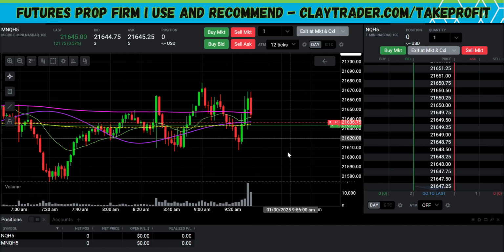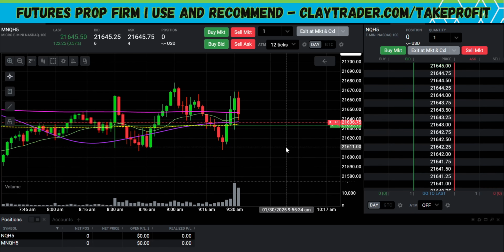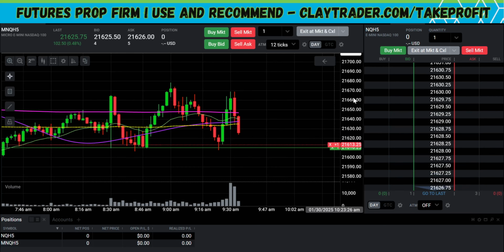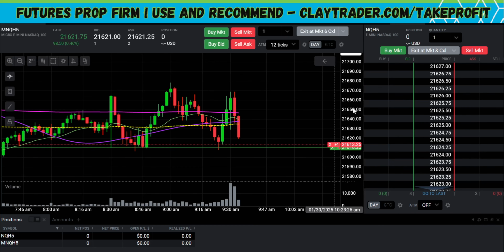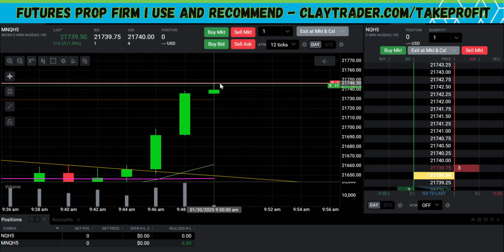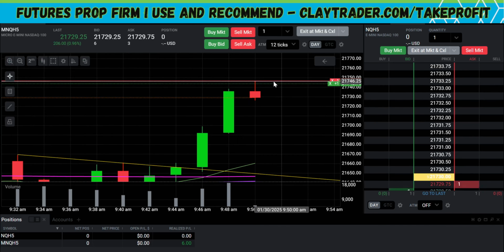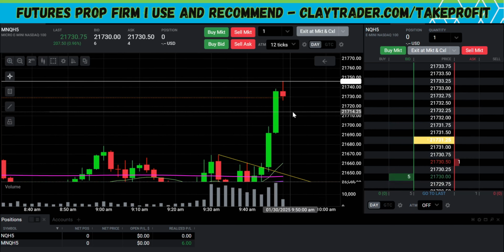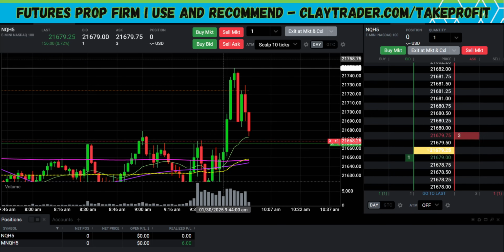[LIVE] Day Trading | Playing it Safe Has Consequences...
Risk management is the name of the game for us in the trading world. Narrow "the trading world" down a bit further into futures trading and risk management becomes that much more important! Futures can make you a whole lot of money in a very small amount of time; however, that is a two sided coin. If you want to find success as a futures day trader, one of the concessions you'll have to make from time to time is "playing it safe". There's nothing inherently wrong in doing so, in fact, it can be the wisest move to make depending on the circumstances. When you take the "safe" road though, there are consequences. What kind of consequences? Instead of lecture you with the "theory" of how things work, let me just show you using some of my personal day trading results that I captured, live, on video.